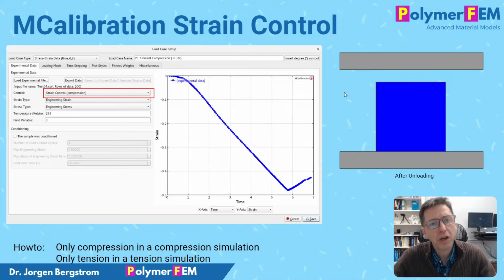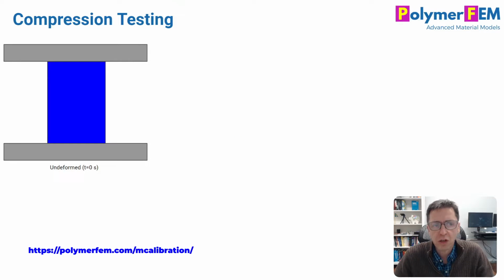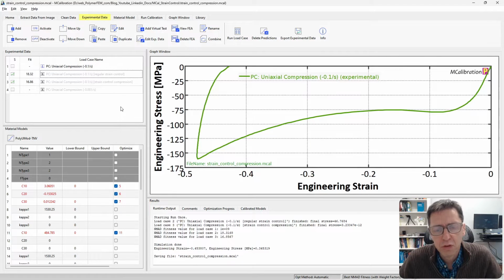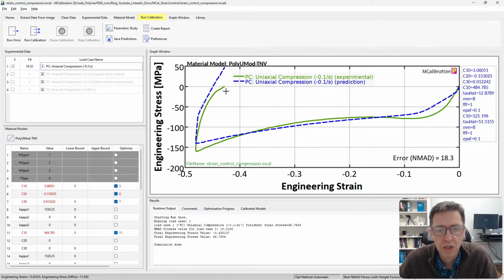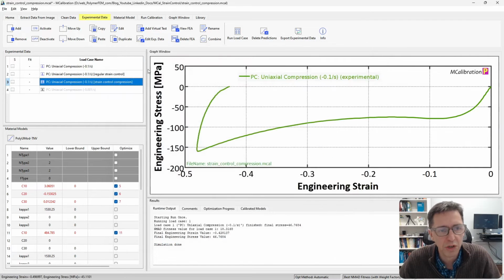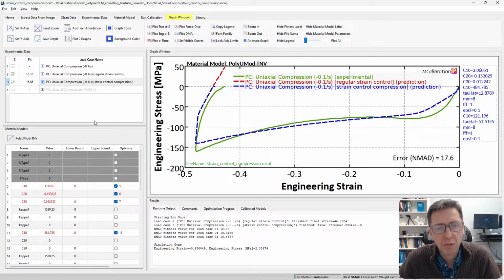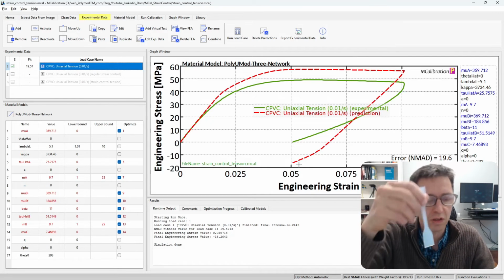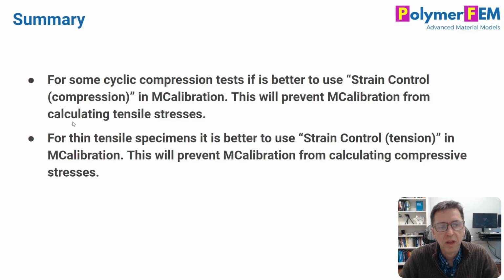MCalibration Strain Control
When calibrating a material model it is important to select the correct type of strain control in MCalibration. In a traditional compression test it is not possible to get tensile stresses, and you can achieve this also in MCalibration by selecting "strain control compression" as the control variable. Similarly, in a tension test of a thin specimen you cannot get a compressive stresses, and you can achieve this also in MCalibration by selecting "strain control tension".